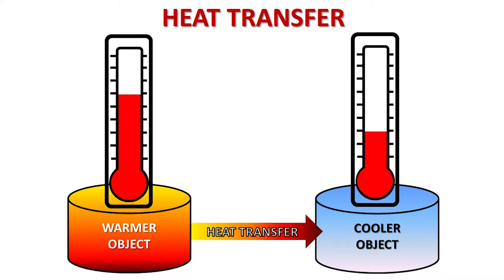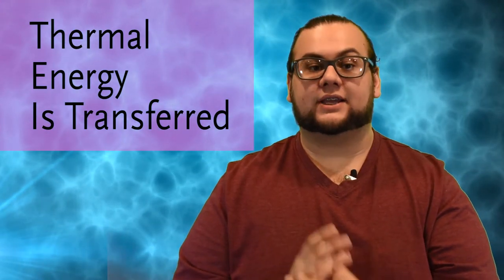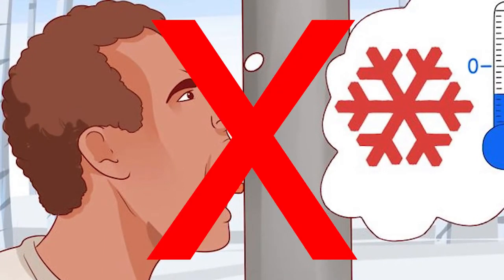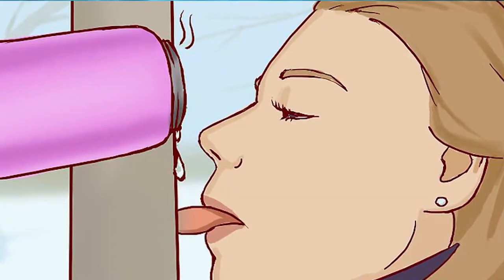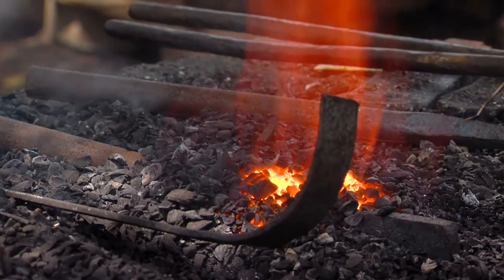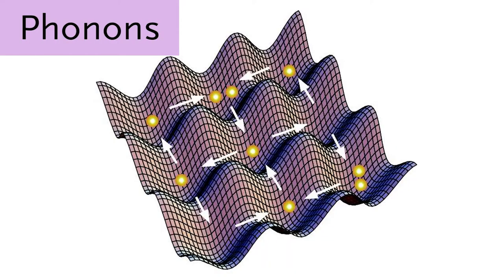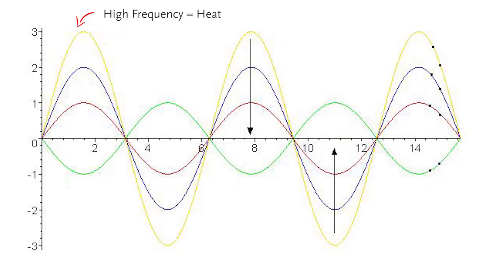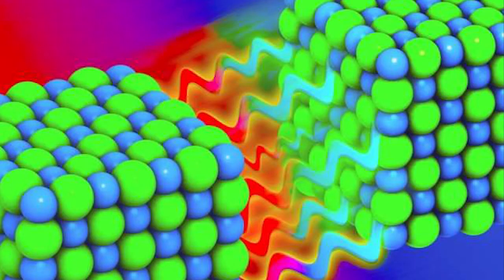Can a Tongue Stick to a Metal Pole?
Title: Can a Tongue Stick to a Metal Pole?

Script:
Have you ever heard that if you put your tongue onto a cold metal pole, it could stick to it? But if you put your tongue on a wooden pole, it won’t stick?
Do you know why that might be?
Thermal conductivity is the transfer of heat from a hot object to a cold object!
When the tongue sticks to a cold metal pole, heat is transferred from the body to the pole. Because both the tongue and the pole are solid, thermal energy is easily passed on. The temperature of the tongue decreases significantly, making saliva freeze so the ice holds the tongue and the pole together. Ouch!!
WARNING - don’t try this at home!
But this is reversible… luckily!
Because this only happened due to the decrease in temperature on the tongue, it is possible to  use warm water to detach the tongue from the pole. The warmth of the water will easily melt the ice which will release the tongue.
Another example of thermal conductivity is the handle on almost every pot you have in your home. Plastic and wood are used to move things that are heated by metal because they contain very little thermal conductivity.
Most metals are heat conductors and contain detached electrons, which let heat pass through certain material. On the other hand, we have nonmetal materials, such as wood and plastic. While these substances can also let heat pass through, it occurs through phonons, which are waves in its lattice.
These lattice waves vibrate according to the frequency. High frequency vibrations are associated with the heat of a substance, while low frequency vibrations are associated with the sound of the material. Therefore, the nonmetal materials have a high frequency vibration which means they won't let heat pass.
What other things are affected by thermal conductivity? Leave your ideas in the comments below.

Sources:
Bozemanbiology. "Thermal Conductivity." YouTube. YouTube, 08 June 2014. Web. 16 Mar. 2017.
Scishow. "Why Is My Tongue Stuck to This Flagpole?" YouTube. YouTube, 17 Feb. 2015. Web. 16 Mar. 2017.
Lucas, Jim. "What Is Thermodynamics?" LiveScience. Purch, 07 May 2015. Web. 16 Mar. 2017.
"Applications to Lattice Vibrations." Group Theory (n.d.): 241-77. Web.

Credits:
Producer: Katherine
Director: Amy
Scriptwriter: Choeyang
Camera 1: Ingrid
Talent/s: William
Audio: Samuel
Editor: Katherine

Question:
What other things are affected by thermal conductivity?